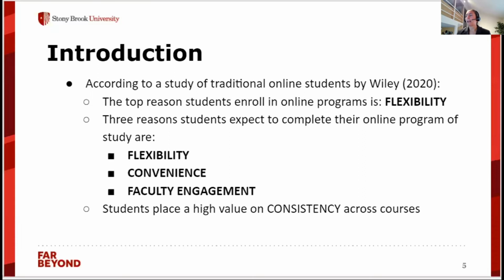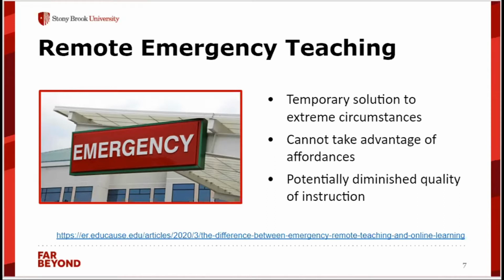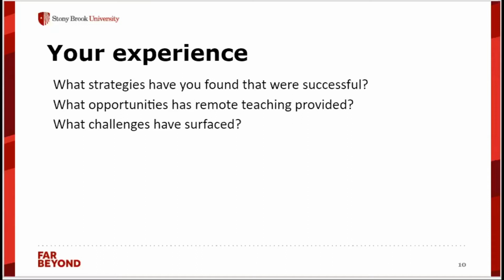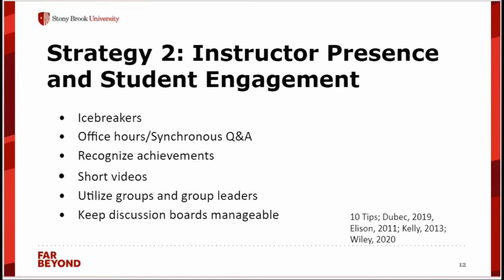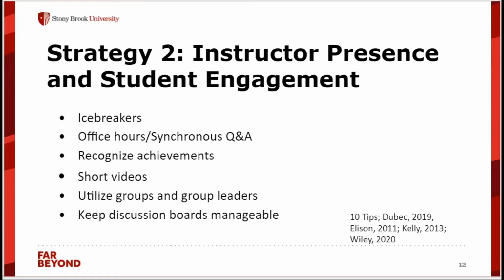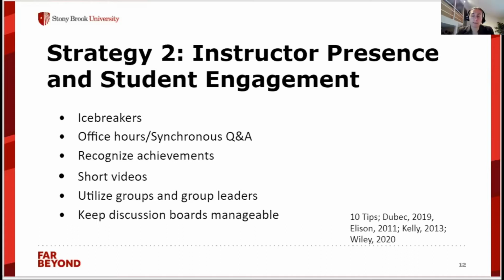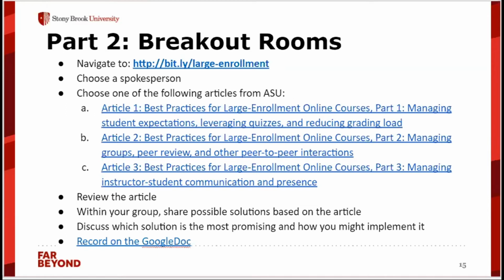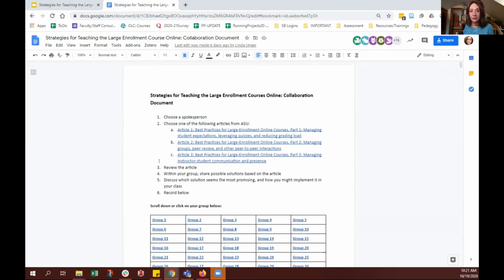Strategies for Teaching the Large Enrollment Course Online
This presentation explores practical strategies for faculty and teaching assistants to engage and assess students in large enrollment courses online. This includes leveraging the tools within the LMS (Blackboard) to facilitate collaboration and engagement; strategies for managing group discussions; and the use of alternative and asynchronous assessments to better measure learning outcomes as well as to promote academic honesty, and much more. By the end of this session, participants will have considered ways to implement strategies that are tailored to their individual needs As a Research 1 institution, Stony Brook University conducts many large introductory STEM-focused courses that enroll as many as 500 or more students. Moving these courses to an online or remote delivery format because of COVID-19 presented a disruption to traditional teaching models that surfaced new challenges, as well as new opportunities for faculty.